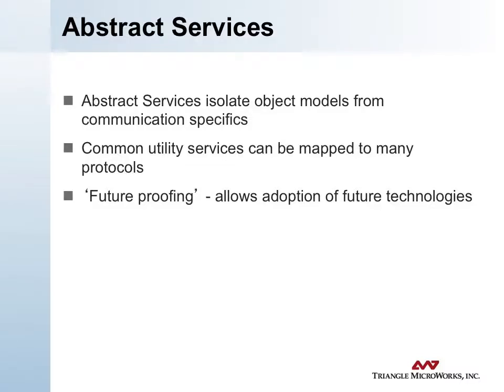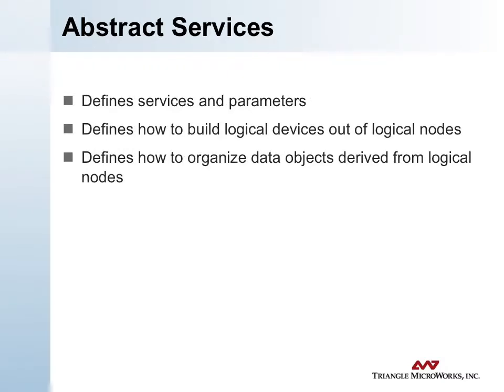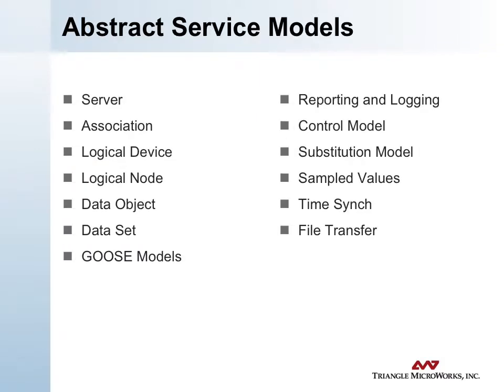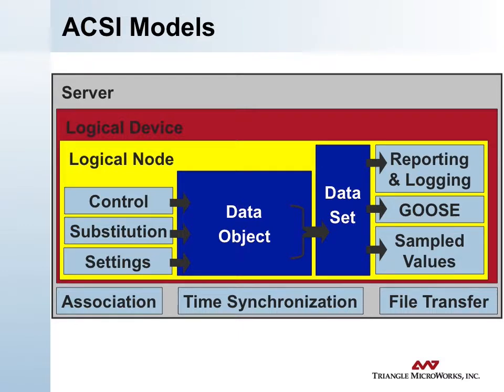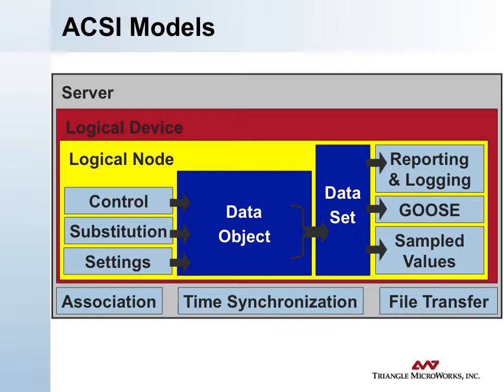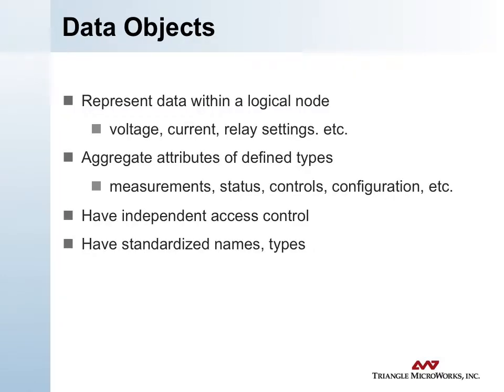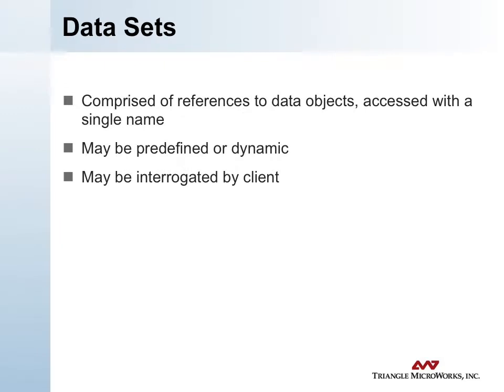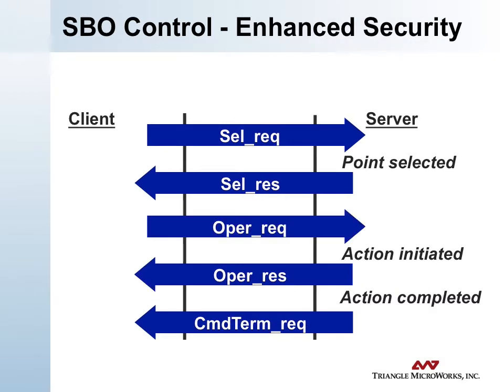IEC 61850 Overview Part 4 Data and Controls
This video is Part 4 of a free, web-based IEC 61850 Overview training series offered by Triangle MicroWorks, narrated by George Schimmel.